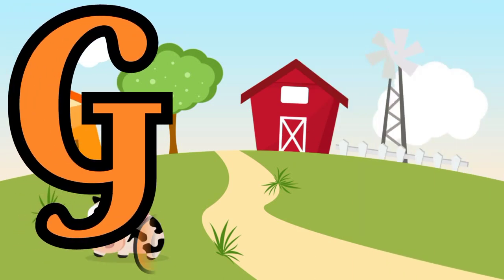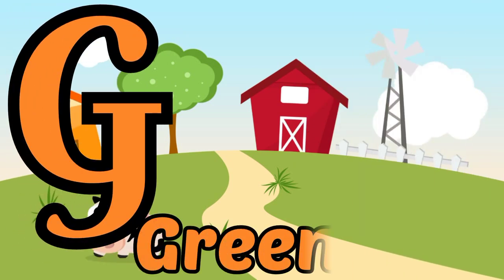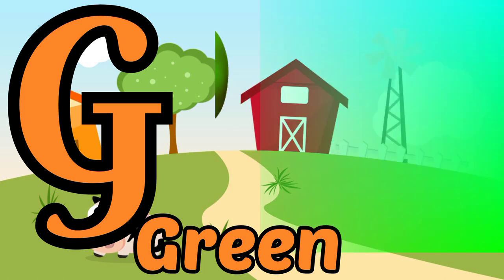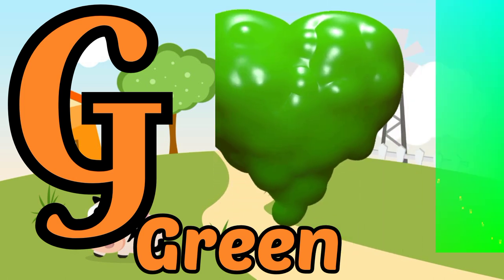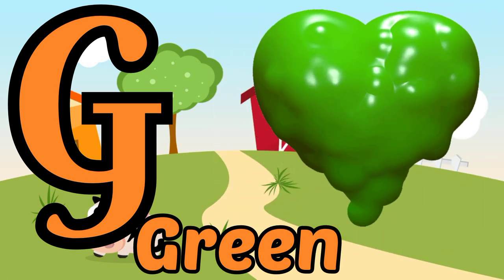Nursery Classes, Abc|AbcPhonics Song with Two words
ABCD kids for childrens , ABCD FOR KIDS,abcd, Phonics Song with Two words-A for Apple, B for Ball,Alphabet, ABCD and VR kids classes,
Nursery Rhymes with Baby kids Twinkle Twinkle little star,
Nursery Rhymes in english, Hindi with music
video song dance,
child video funny,
child videos for kids baccho ke liye video,
bacho ke liye video kaise banaye,
bacho ke liye video dikhao,
बच्चों के लिए वीडियो कैसे बनाएं,
बच्चों के लिए वीडियो में,
बच्चों के लिए वीडियो गाना,
baccho ke liye funny video,
baccho ke liye motivational video,
baccho ke liye sarvashreshth video,
baccho ke liye cartoon video
kids entertainment videos, kids entertainment cartoon, kids entertainment song, kids entertainment world, kids entertainment corner
video song dance,
child video funny
class vr,
v rising classes,
vro classes in telugu,
vrinda classes, rishu raj classes,
vr learning classes,
vr classes nawada, vr classes,
vrm classes osmanabad,
vray classes
# abcd
# Abcd
# vr kid's classes
# class vr
# kids classes vr